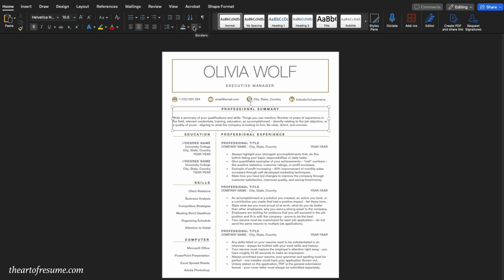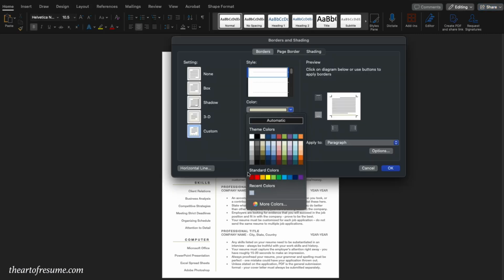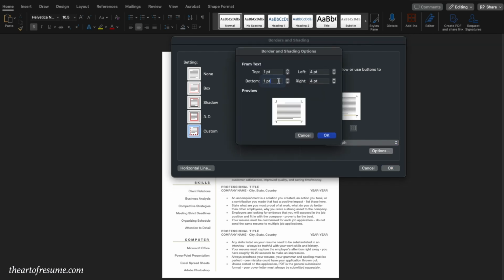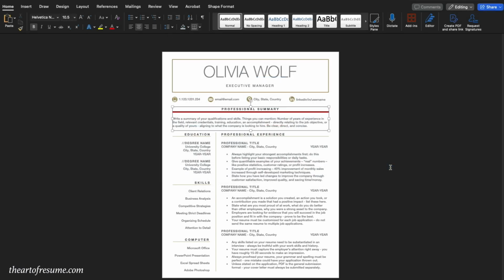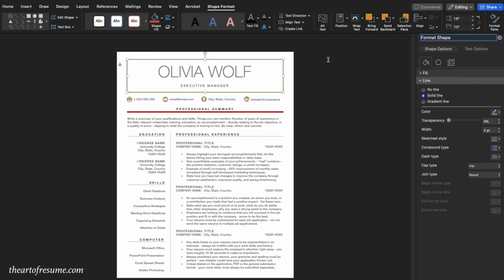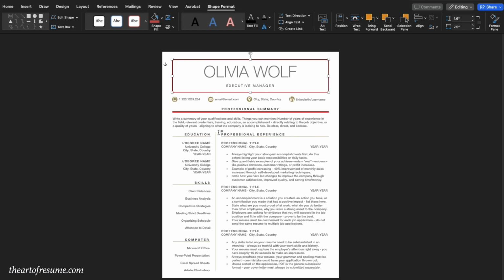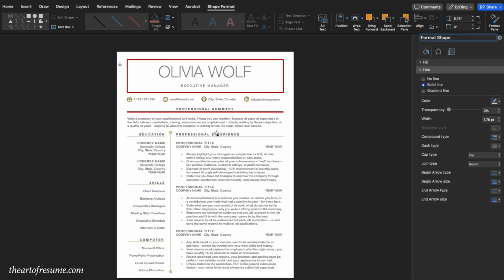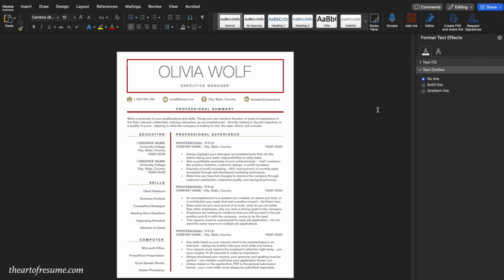Changing Your Borders and Lines in Microsoft Word (Colors and Sizes) | The Art of Resume Template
Free Resume Template Code: 2FOR1

Watch our short resume template help video (using Microsoft Word 2025) on adjusting the lines and borders on your resume template files in Microsoft Word. This resume merge video takes you step by step through the basics so you can finish your resume in minutes.

REMEMBER: If you are on Apple Pages or Google Docs, the process is similar: Select the line and border by double-clicking. This will open a format window for changing your line color and size.

HOT TIP: Use the eyedropper to copy an exact color from your resume template, or use the HEX number for an exact color.

1) Open your resume file in Microsoft Word, Apple Pages, Google Docs
2) If you are changing a border, place your cursor on the text with the border and go to the top menu - Home - Borders and Shading - Option Window
3) If you are changing a line shape (not part of a text box underline), double-click on the line and it will open a format window where you can change all of your design options

These simple steps will simplify your resume workflow and keep your resume looking clean and professional!